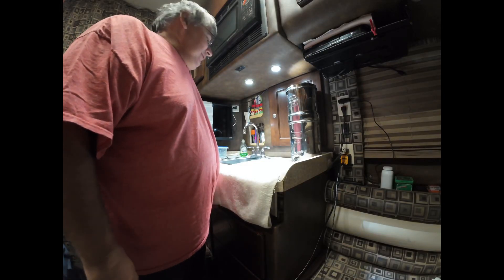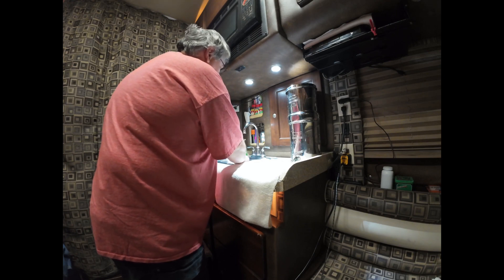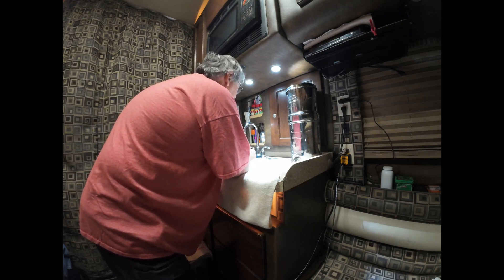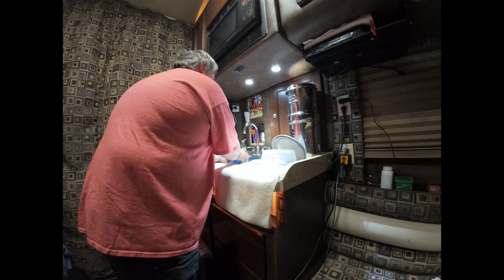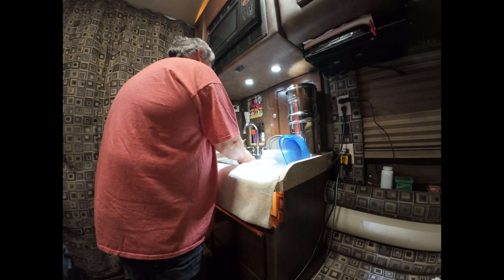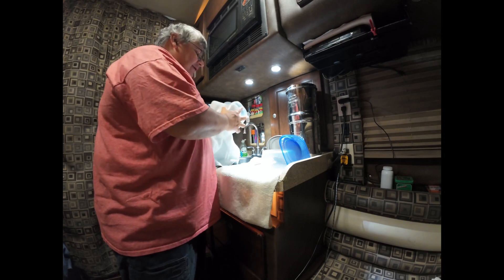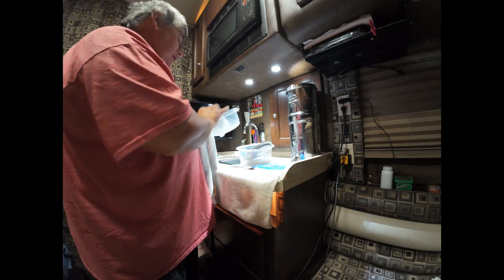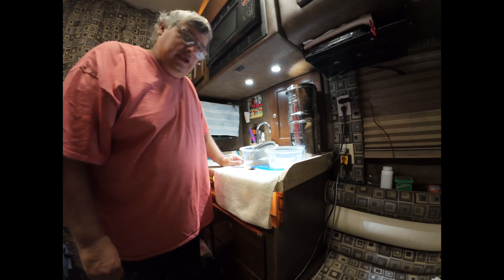Trucking & Expediting Life on The Road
Trucking Life/ Washing dishes with sink in a Truck